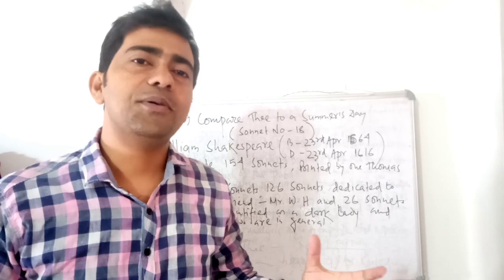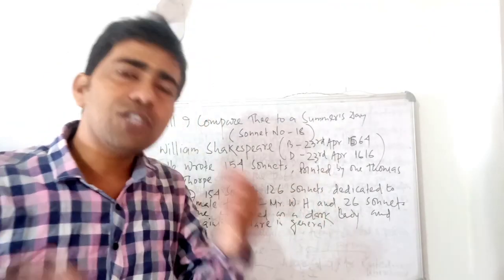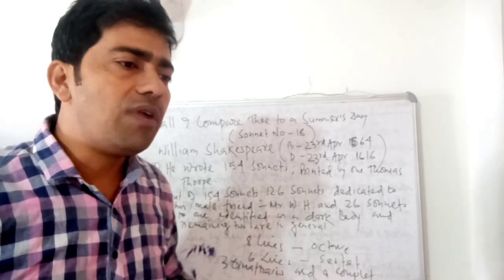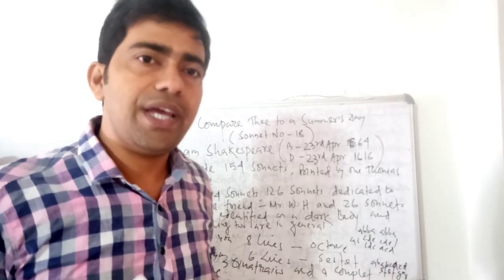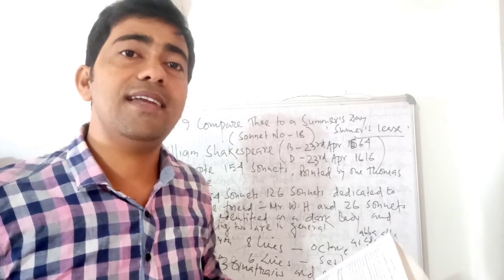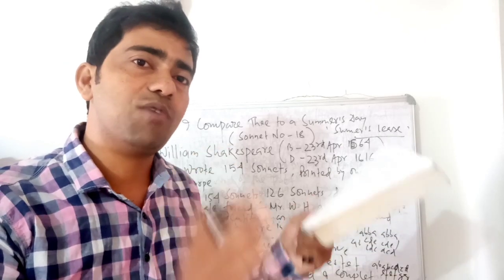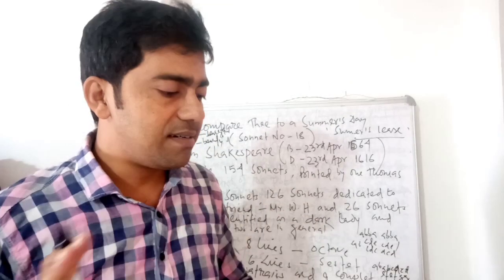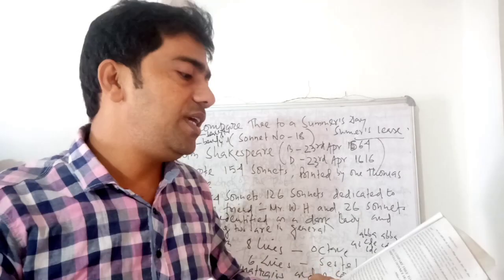Lec. 01 | Shall I Compare Thee to a Summer's Day? | BA Minor English | Understanding Poetry | Unit-2